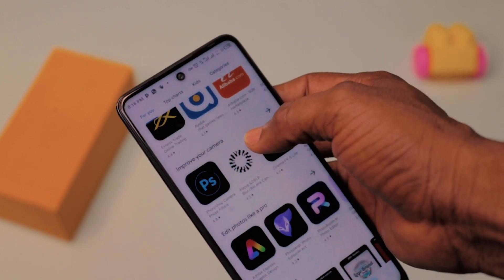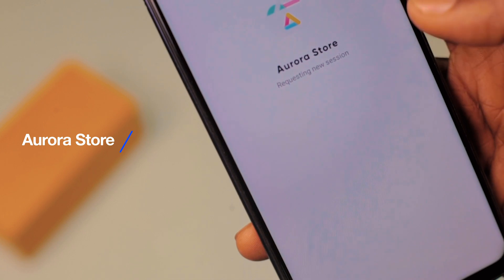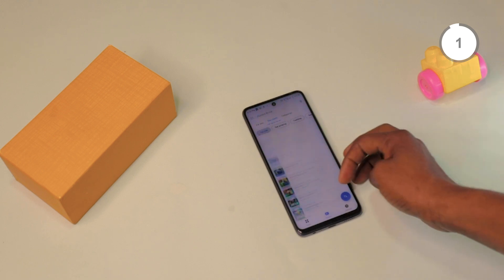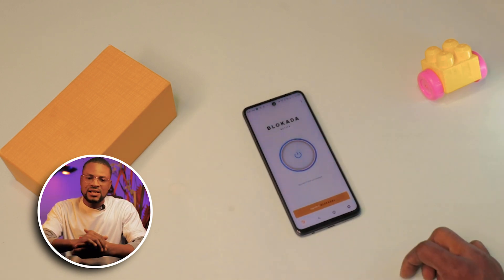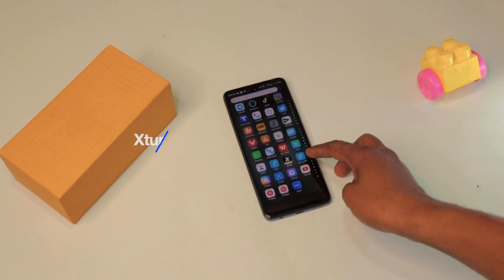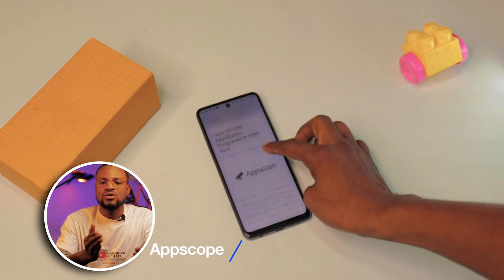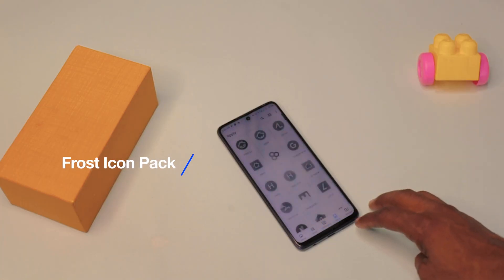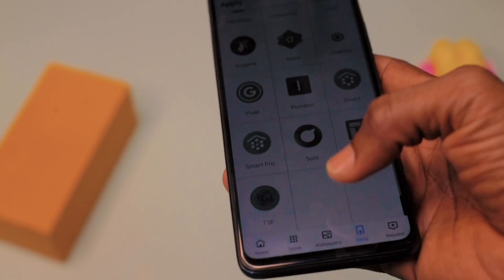Apps you must have that are not in the play store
You are welcome to @mandeiyamichael In this video, let's check out 5 Android Apps that you must install on your android device that you won't find in the play store. All these apps are very useful and must have apps for your android device.

Join my Telegram, for free wallpapers for your Android home screen customisation

0:00 - Intro
0:20 - Aurora store
0:54 - Blokada
01:41 - Xtunes
02:05 - Appscope
02:38 - Frost icon pack